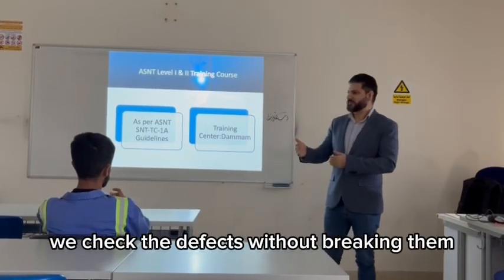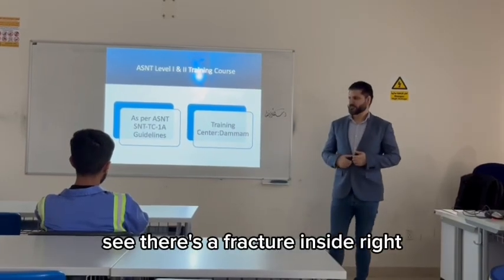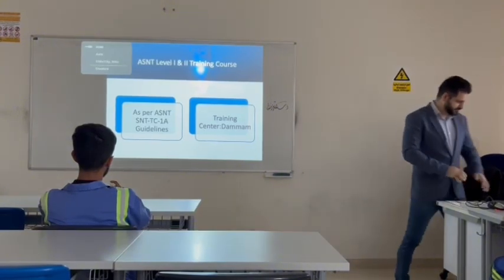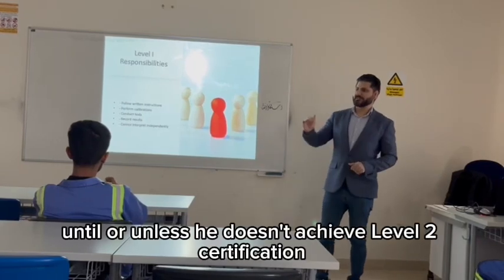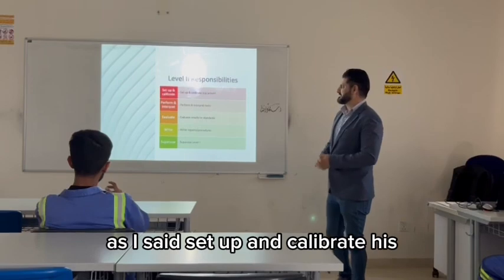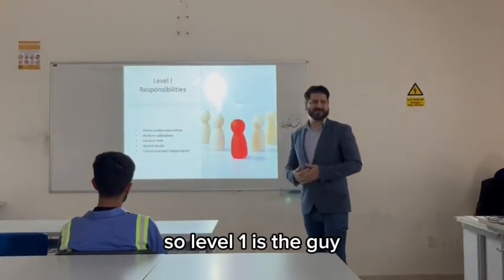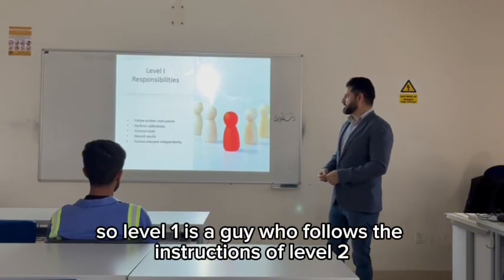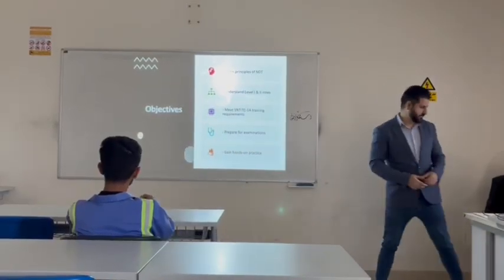visuals of NDT basic training Demo class.